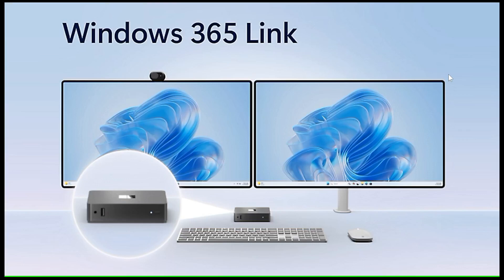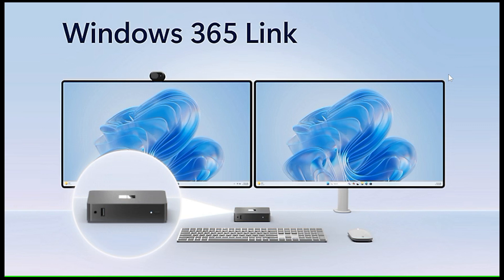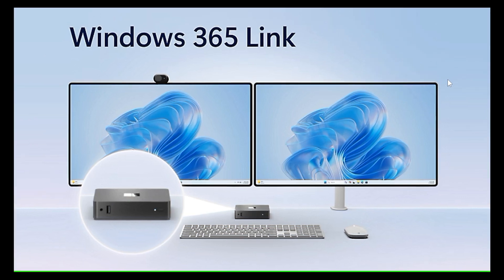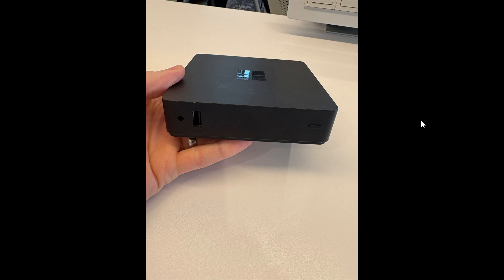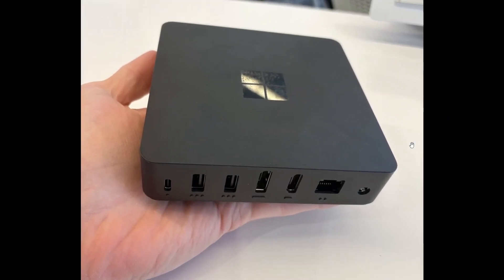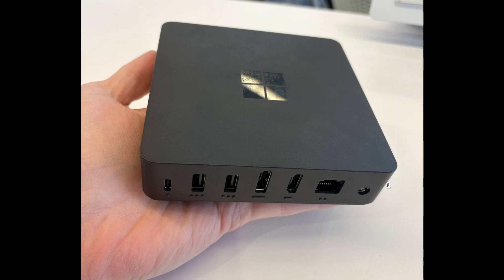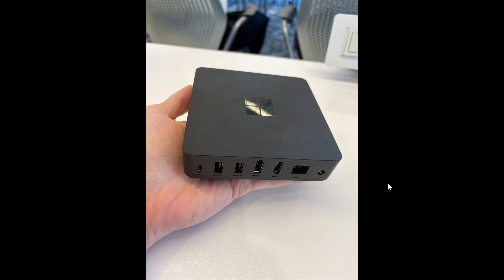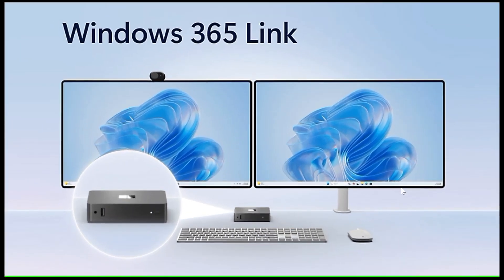Microsoft's First Desktop PC Running Windows 11 From the Cloud, is Tiny!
Images of a Windows 365 Link have appeared online, showing that it's small enough to be held in one hand
Microsoft's First Desktop PC Will Run Windows 11 From the Cloud, Cost $349 and Won't Run Apps